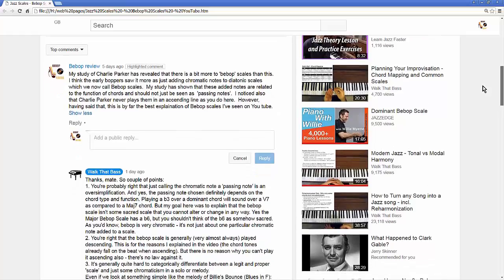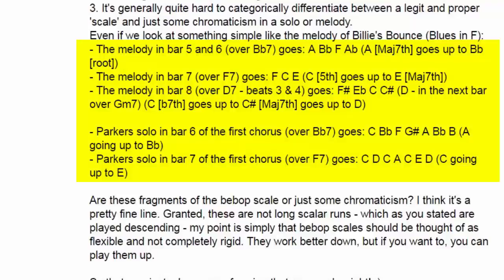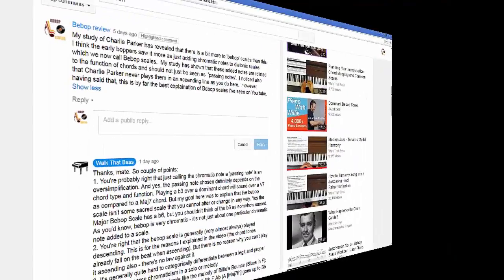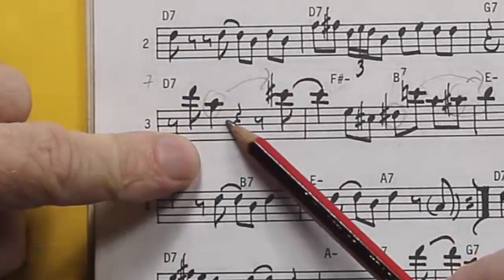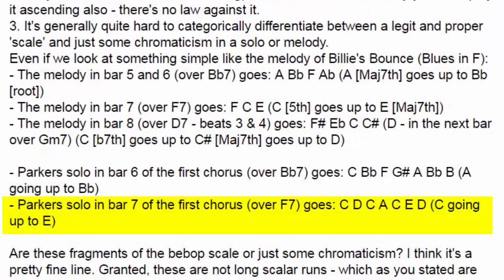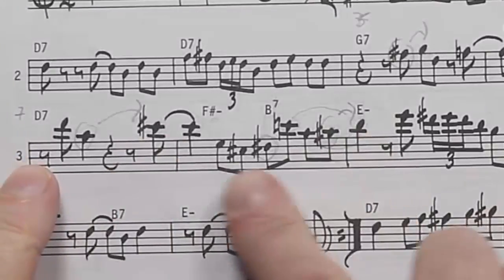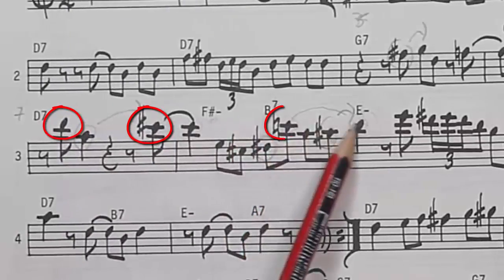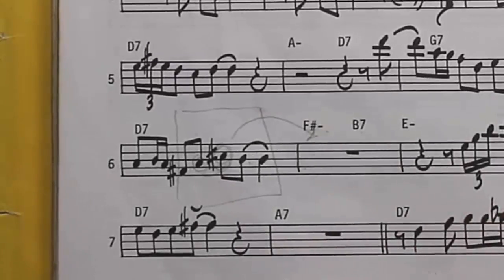Charlie Parker: Billies Bounce Analysis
Just a Video answer to a comment on Youtube by Walk that Bass. Check him out - some quite good videos here.